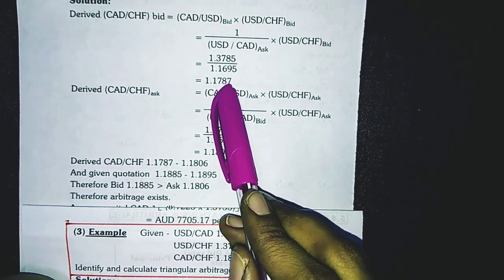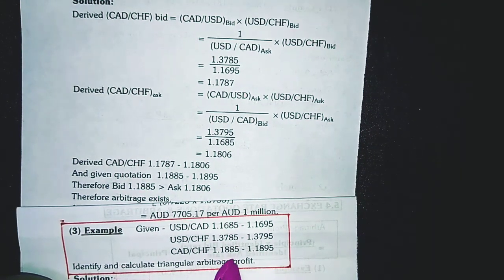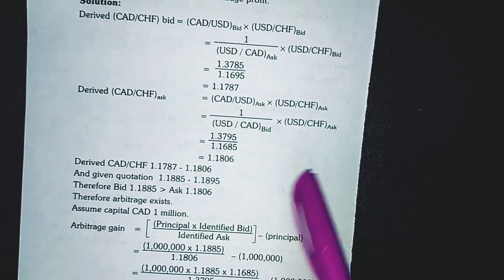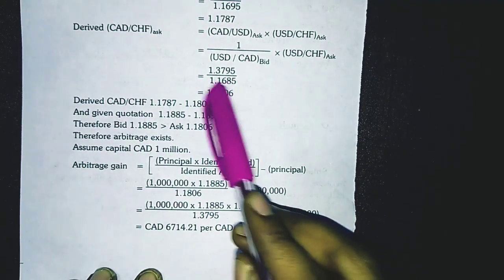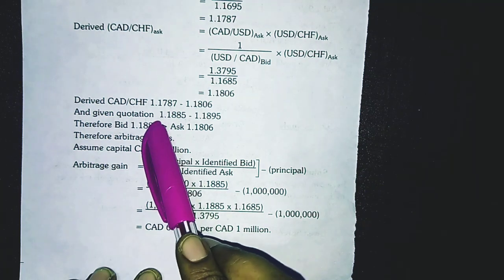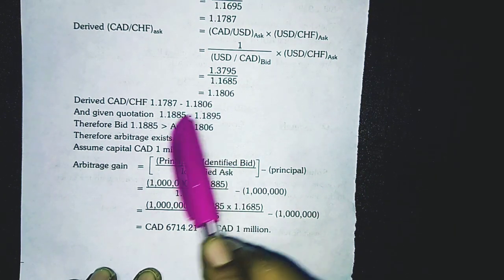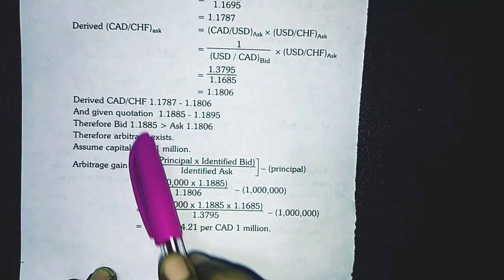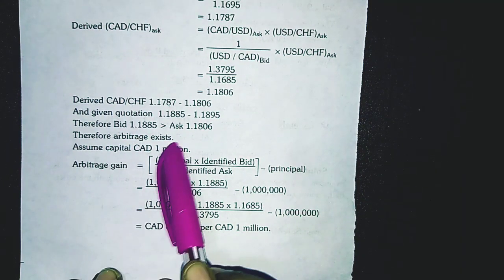Triangular Arbitrage || MBA Finance || JAIIB || CAIIB || DBF || IB || IF || CA || CS || CMA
Triangular Arbitrage TYBMS International Finance

The above Illustration is taken from the book-
International Finance
Publication- Rishabh Publication
Author- Savita Shrikant Bodke.

Students should watch first the following lectures-

This lecture is a part of Quick Revision Series of International Finance.

In this lecture the students can understand the calculation of Triangular Arbitrage.

This lecture is helpful for MBA, MMS, BMS, BCom, BBI, BFM, BIM, CA, CS, CMA